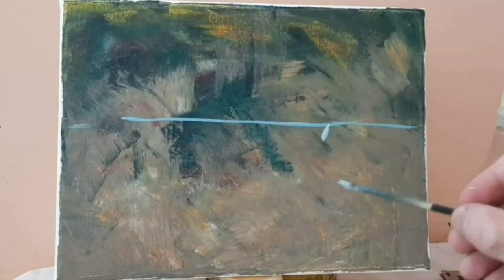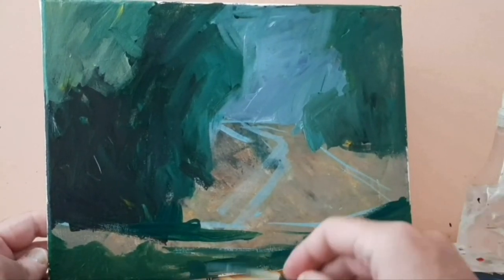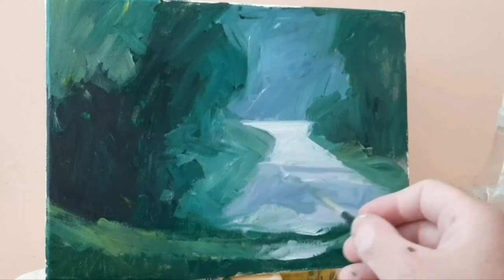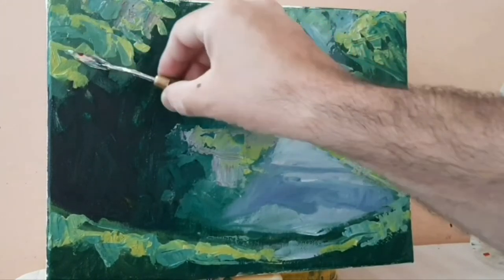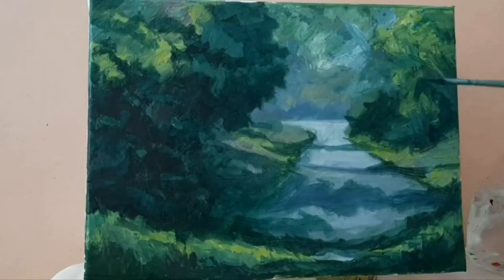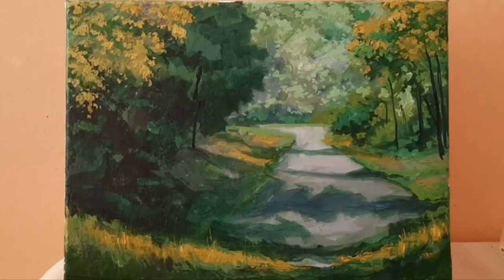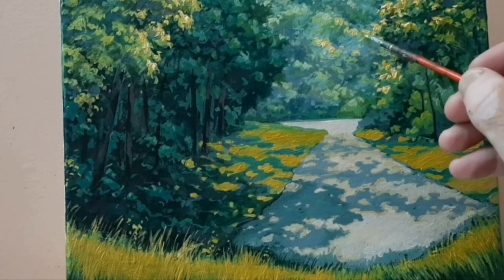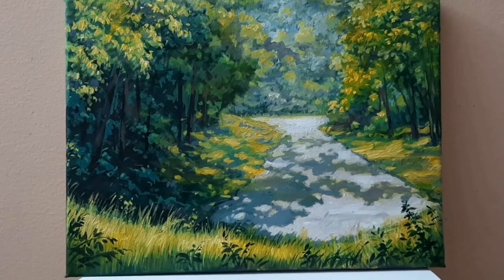MAXIM GRUNIN / Painting Demo, Green Park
I follow a step by step process with my painting project. I have formal art education & over 30 years of personal fine art practice. I really love creating.